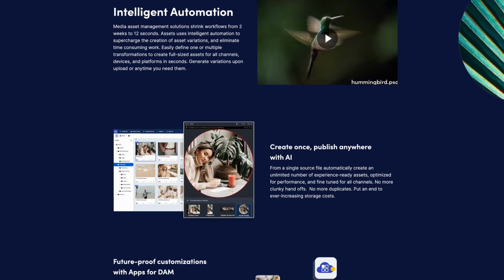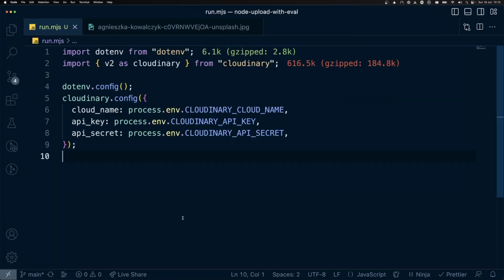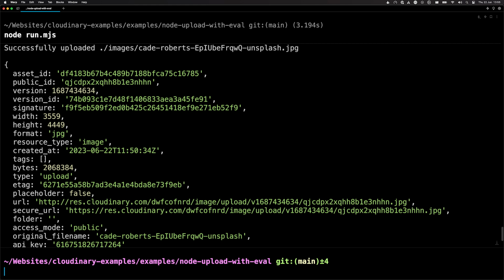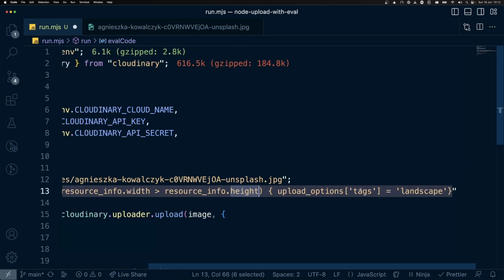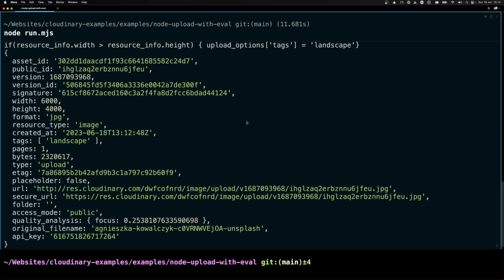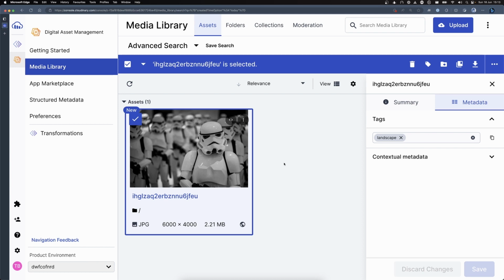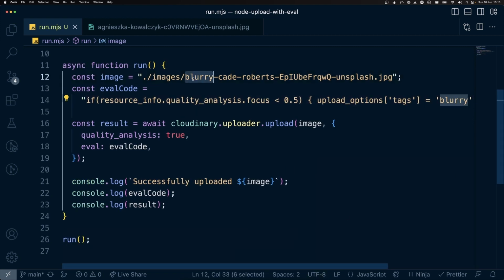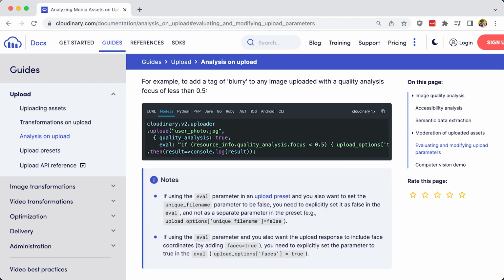Add Custom Tags & Metadata on Upload with Eval - Dev Hints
Use the eval property to dynamically add custom tags and metadata based on an asset on upload.

We'll through adding a landscape tag dependent on the width and height and add blurry based on quality analysis results all using the eval property that can use JavaScript to read a resource's upload results.

Instructor: Tim Benniks ( @timbenniks )